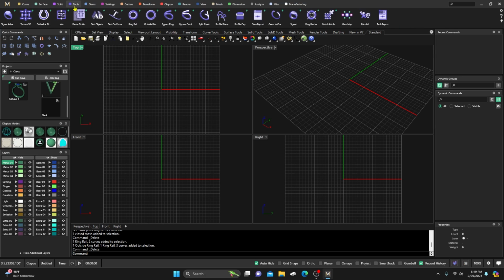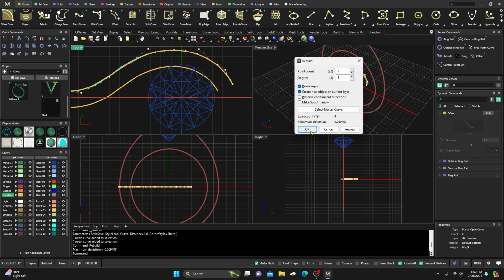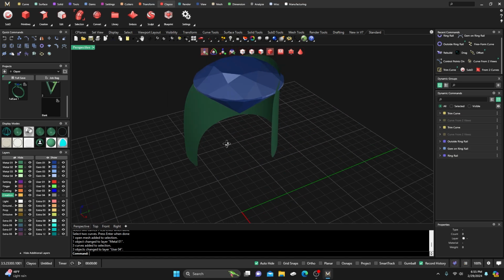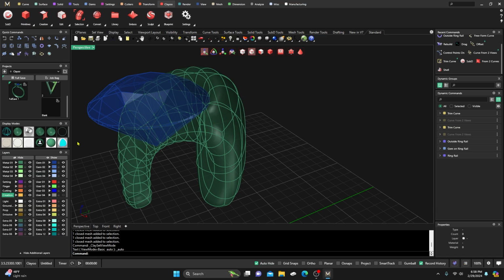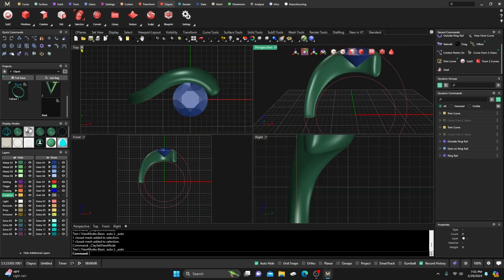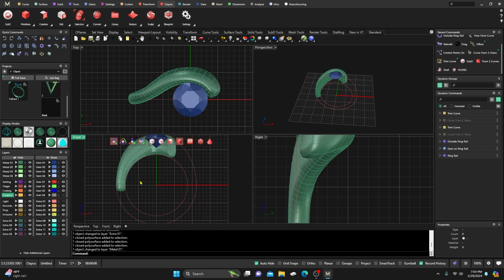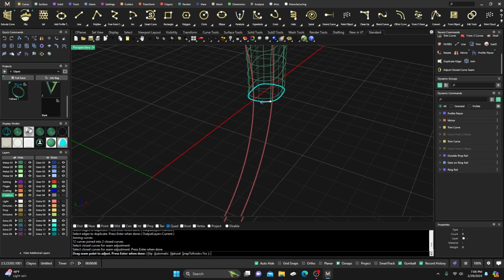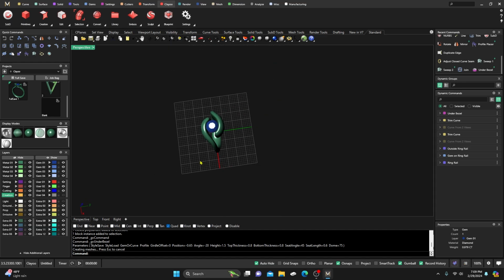MatrixGold Clayoo From 2 Curves Command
This video will continue on MatrixGold Clayoo using the From 2 Curves Command in the Creation drop down. We will be using the command to create a simple yet stylish ring. I hope you find the video helpful. Would love to hear from you.

Our third live stream will be on Tuesday, March 12th at 11:00 Central time in the USA. Would love to see you in attendance.

If you are just starting out in 3D printing, I would recommend going with one of these printers at a low cost and get familiar with the printing and adding supports and then maybe level up to a faster and higher priced printer. Keep your cost low to start until you become familiar with everything that 3D printing has to offer.

Facebook Group help: Users helping Users